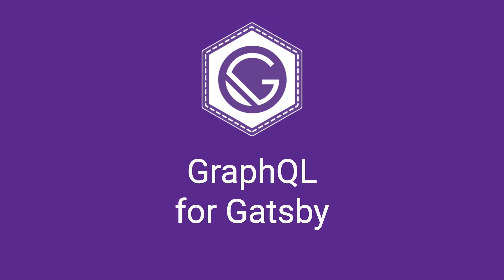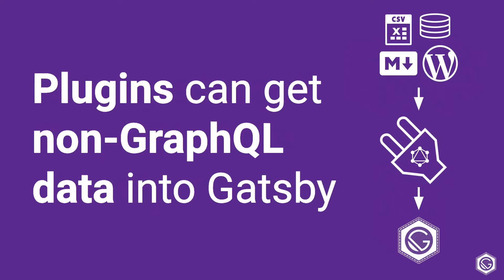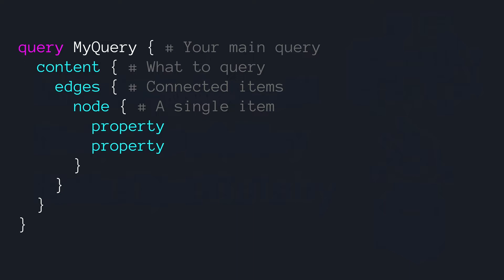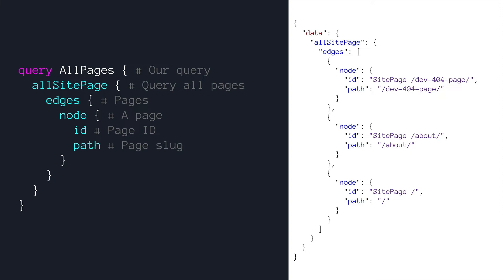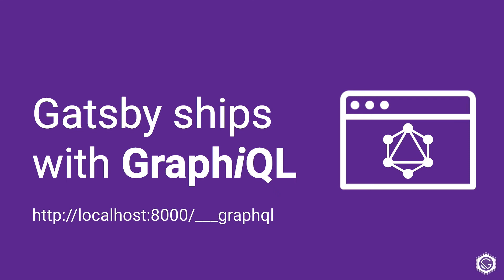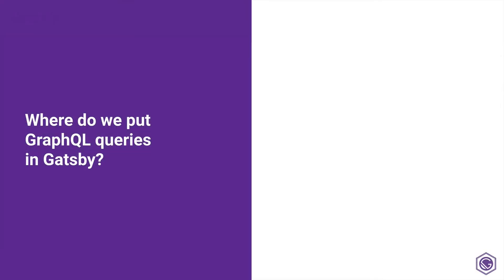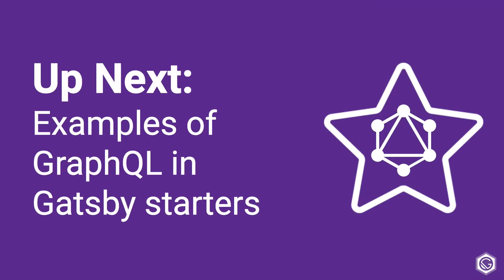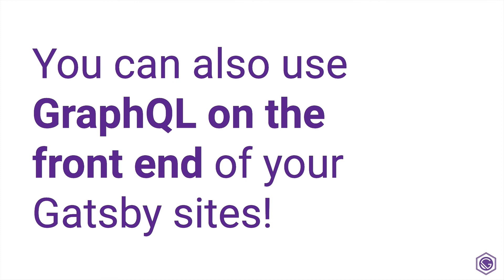GraphQL for Gatsby JS [1/2] - How Gatsby Uses GraphQL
Checkout my full course here!

In this video from my Gatsby Basics course I explain what GraphQL is and how Gatsby uses it to query data.